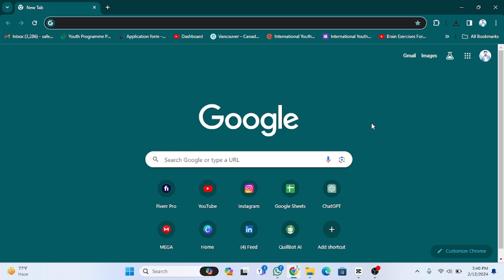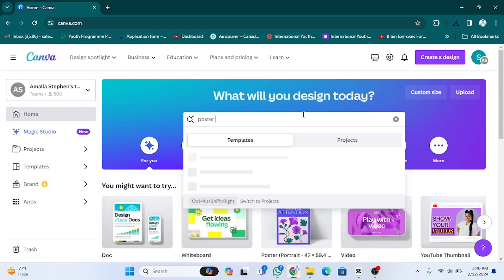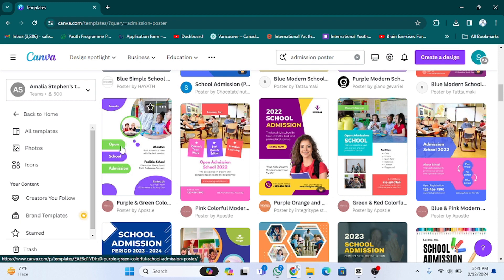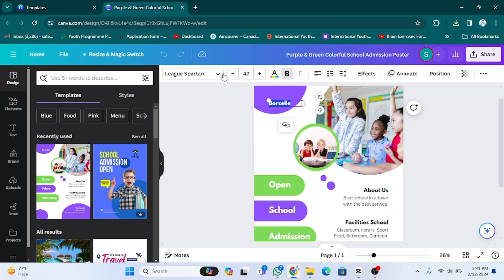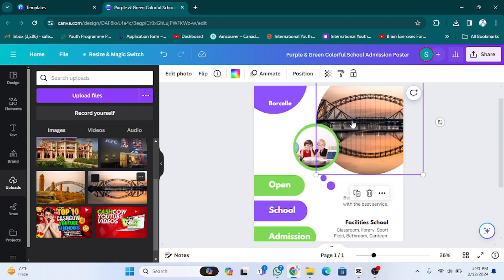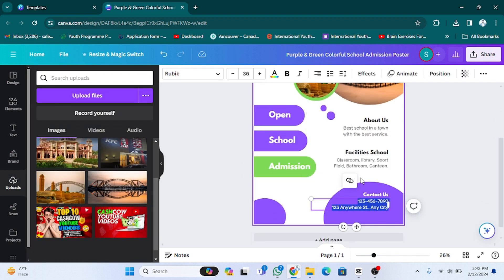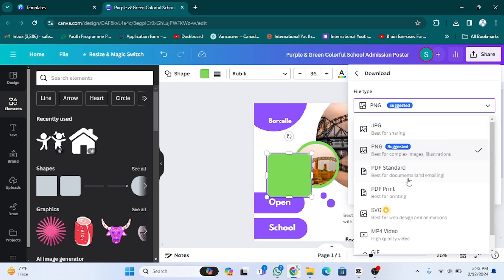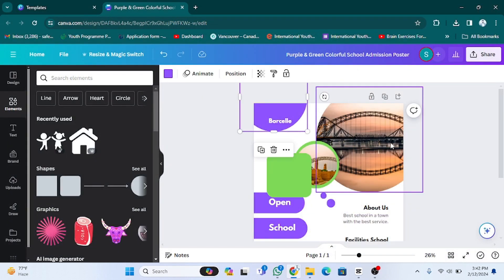How to design a poster in Canva [easy]